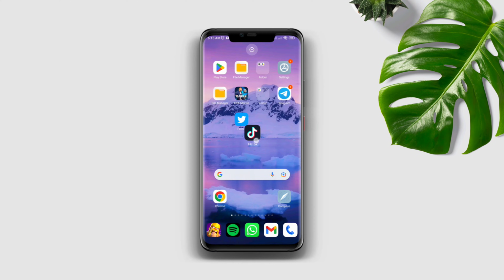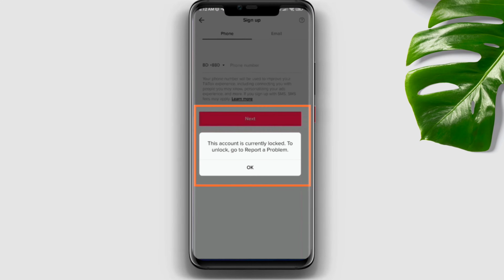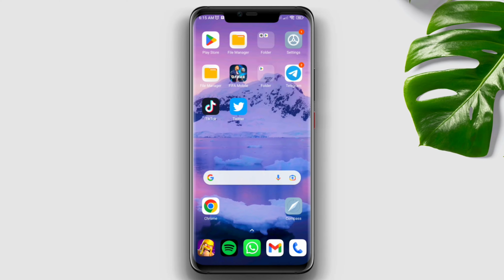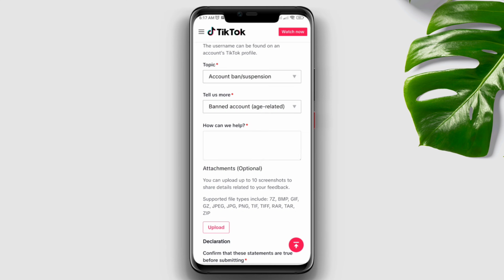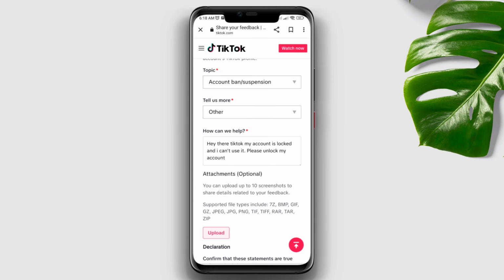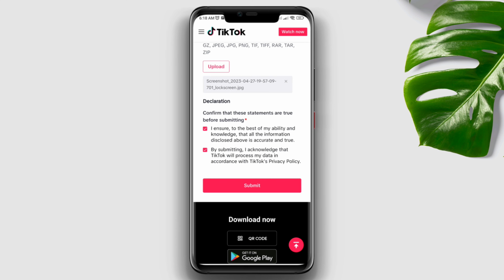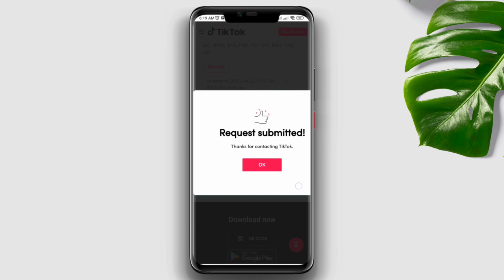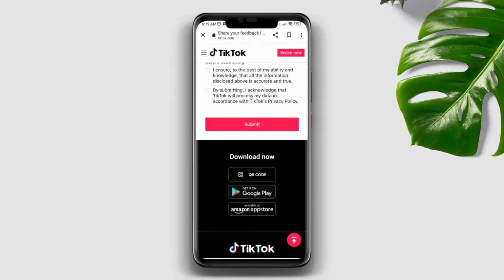Fix "This account is currently locked" Error in TikTok | Report a Problem To Unlock TikTok Account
Is your TikTok account locked from your device? Watch this entire video to unlock a locked TikTok account from your Android device.
Many TikTok users have been saying that their TikTok account is currently locked and it keeps showing this account is currently locked to unlock go to report a problem error on their device.
So after analyzing the TikTok account locked problem, here I am gonna show you how to unlock your TikTok account if it's currently locked.

00:01- Video intro
00:16- Solution 1: Appeal for your account following the video
00:34- Solution 2: Fill up all the information
00:55- Solution 3: Explain your problem
01:09- Solution 4: Submit the request
01:20- Solution ending